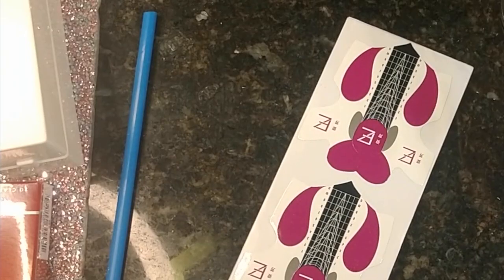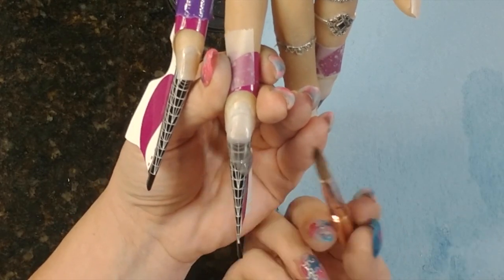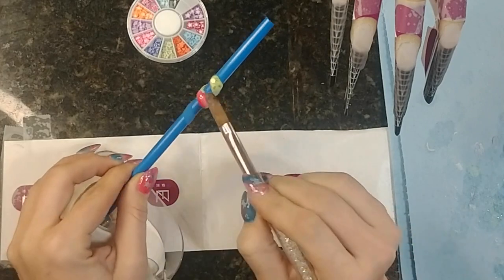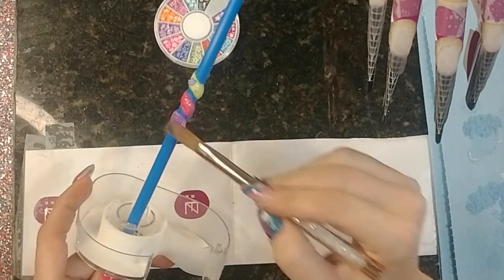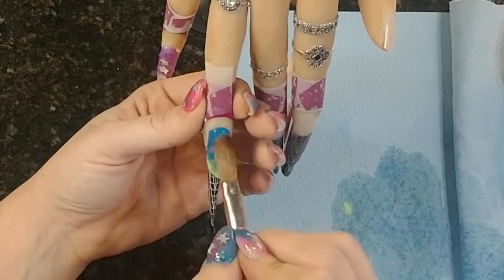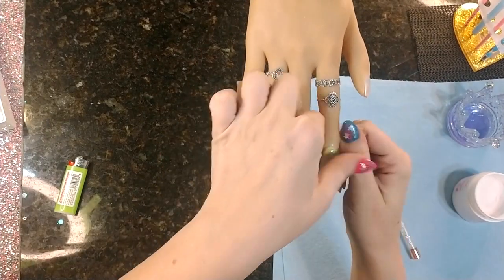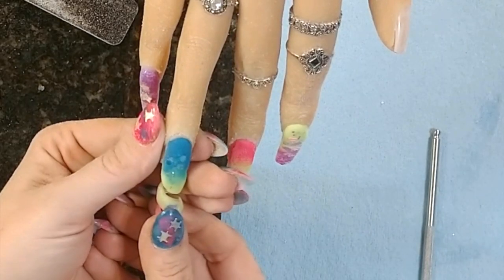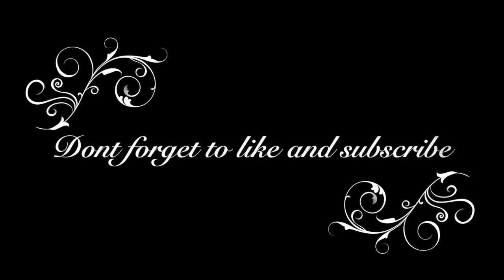Acrylic Nails for Beginners: Spiral Nails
My attempt at the sculpting the spiral nail using the straw method. Had a lot of fun with this and threw in everything including the kitchen sink!
        You're gonna need some xxl forms and a straw for this one!

       Each giveaway will have 3 winners to be announced in a video, and the prizes will go up in value for each giveaway! Make sure you're entered!